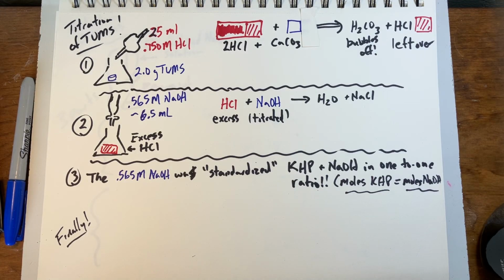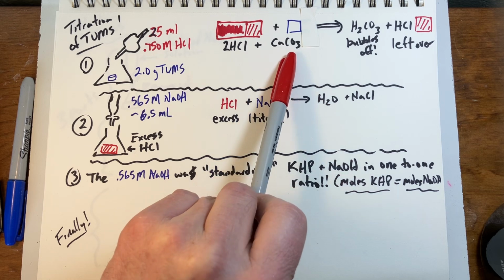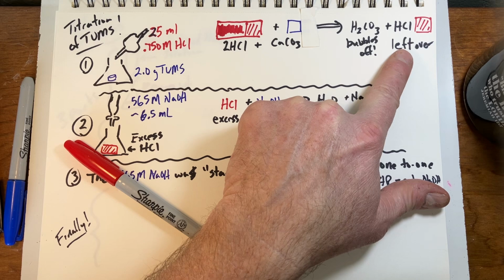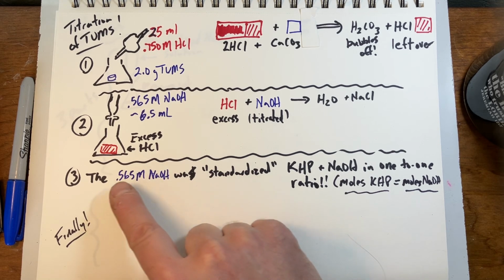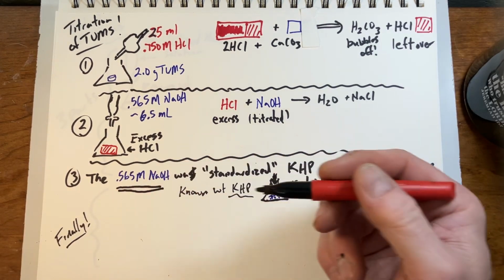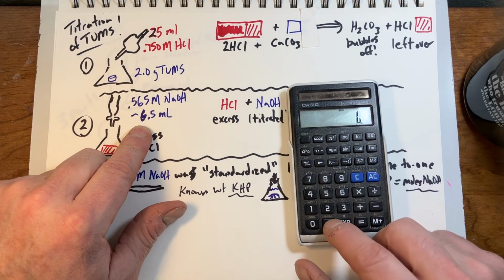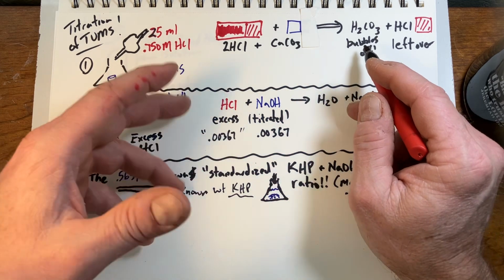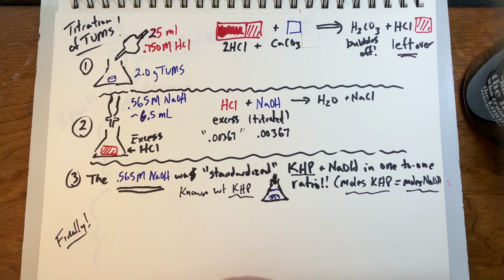Tums lab (part 1: overview)